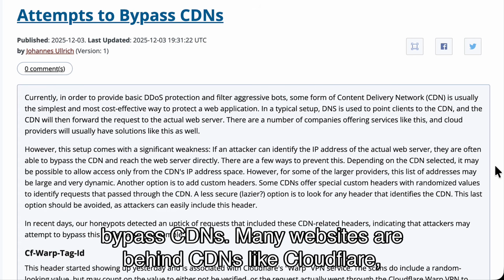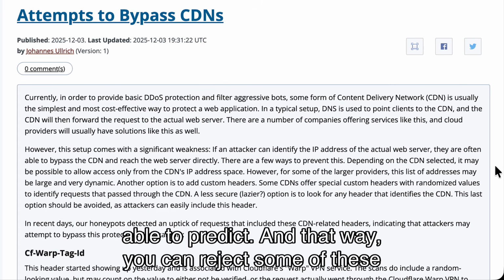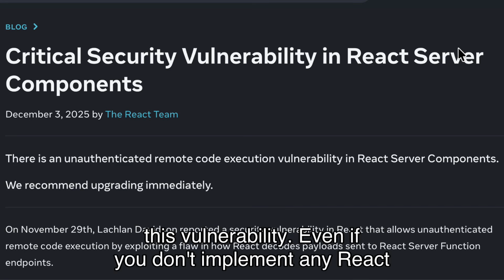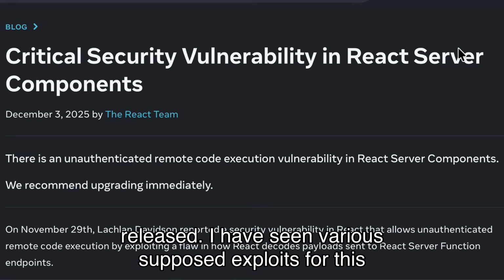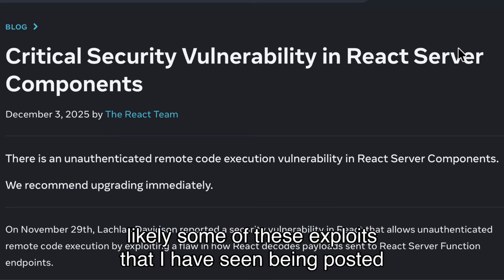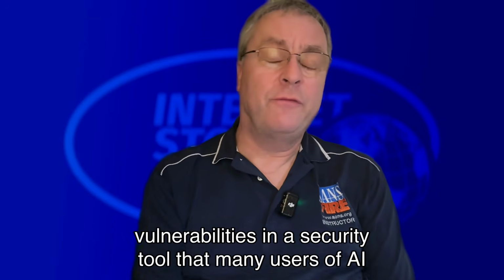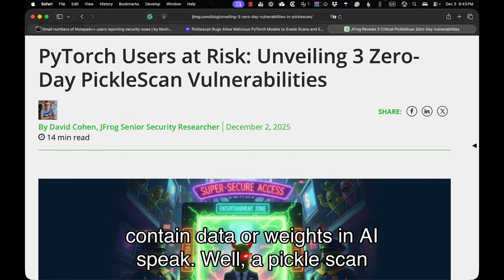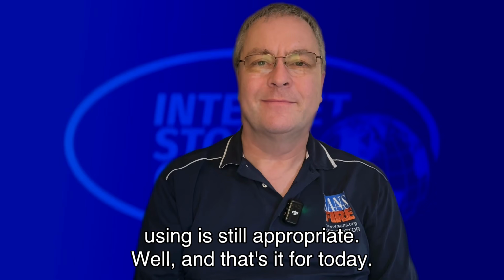SANS Stormcast Thursday, December 4th, 2025: CDN Headers; React Vulnerabiity; PickleScan Patch (#)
Attempts to Bypass CDNs
Our honeypots recently started receiving scans that included CDN specific headers.

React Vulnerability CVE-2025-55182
React patched a critical vulnerability in React server components. Exploitation is likely imminent.

Unveiling 3 PickleScan Vulnerabilities
The PyTorch AI model security tool, PickleScan, has patched three critical vulnerabilities.